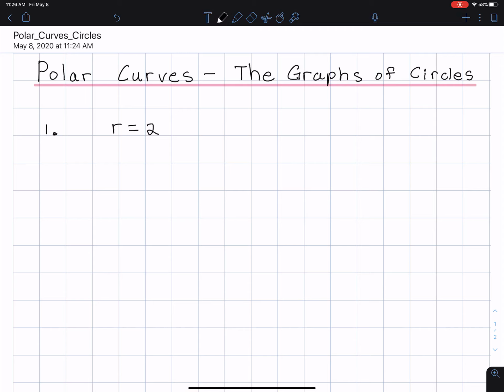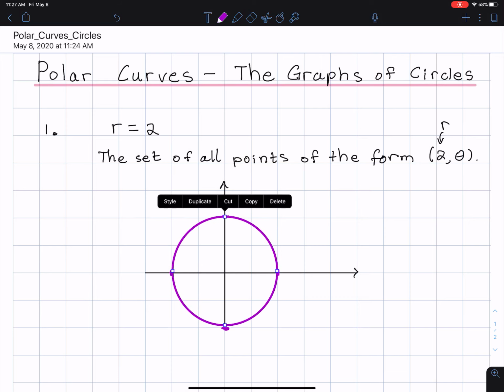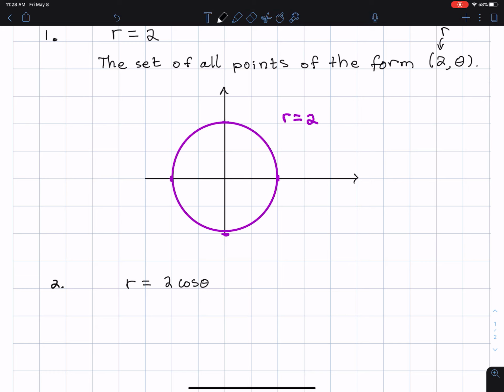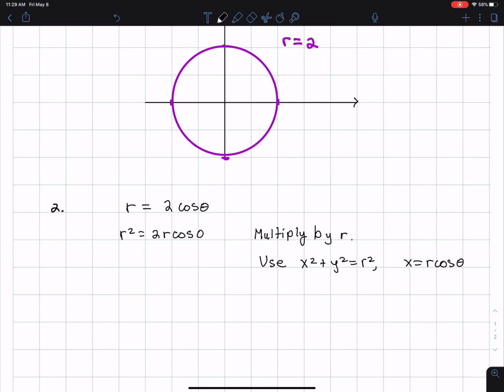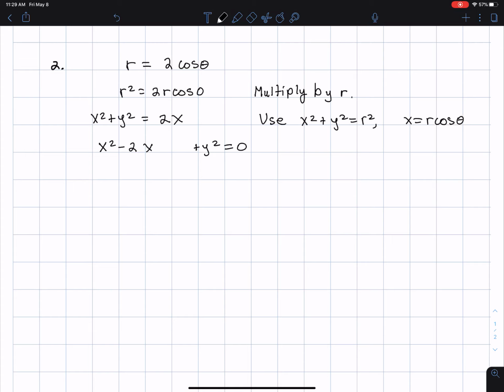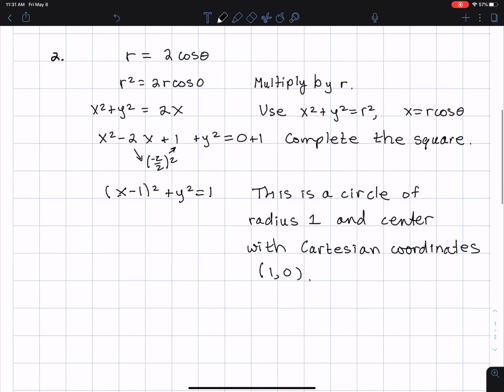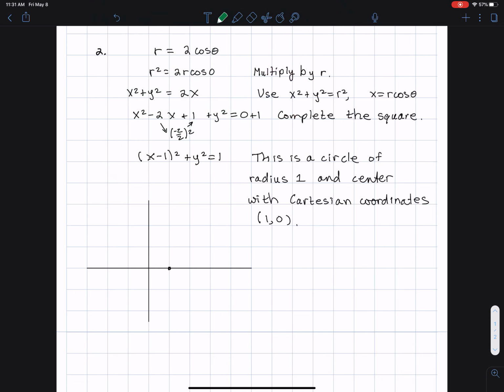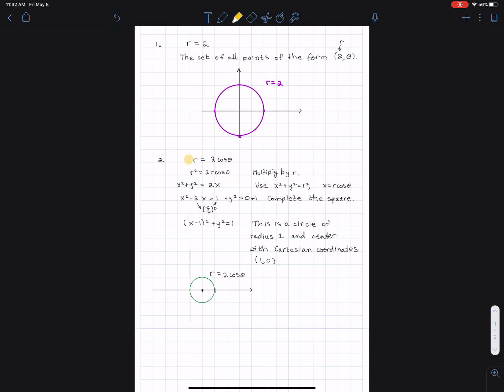Polar Curves — Circles